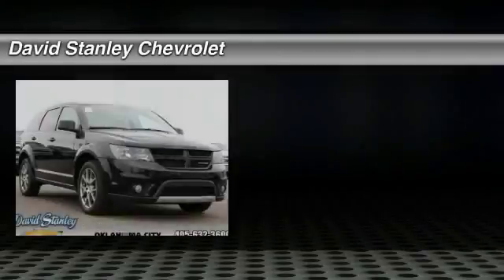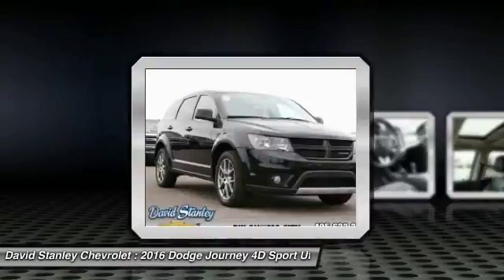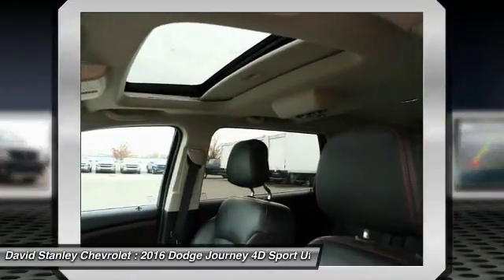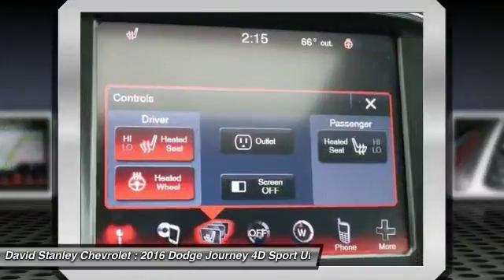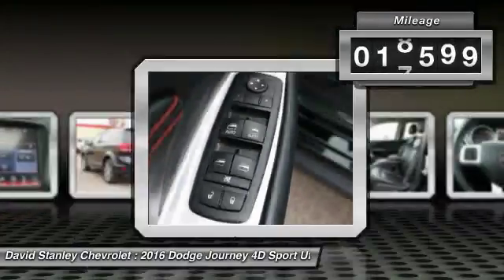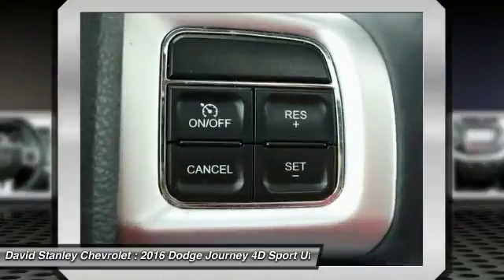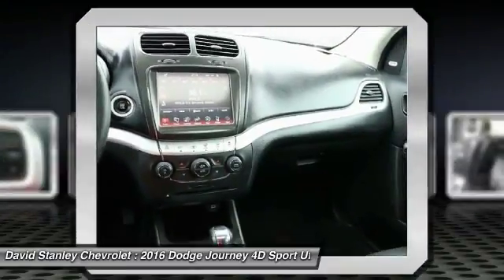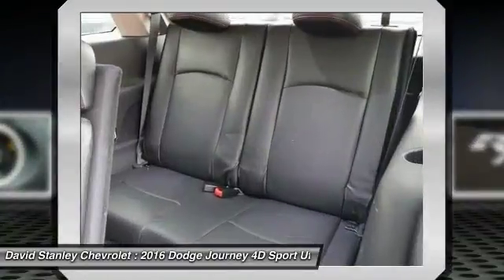2016 Dodge Journey Oklahoma City OK P26346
2016 Dodge Journey R/T

AWD. Oh yeah! Yeah baby! brbrPut down the mouse because this 2016 Dodge Journey is the SUV you've been looking to get your hands on. You, out enjoying this outstanding Dodge Journey, would be so much better than it sitting here proving nothing on our lot. It's ready, each time and every time. Come let it show you! brbr